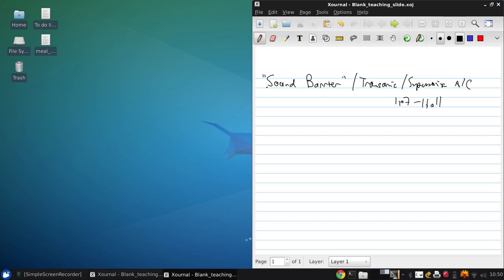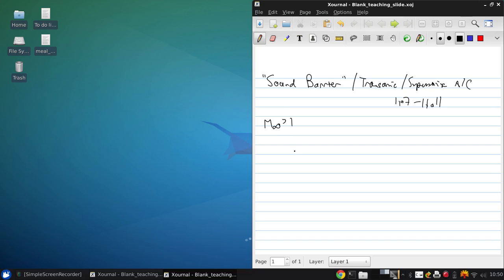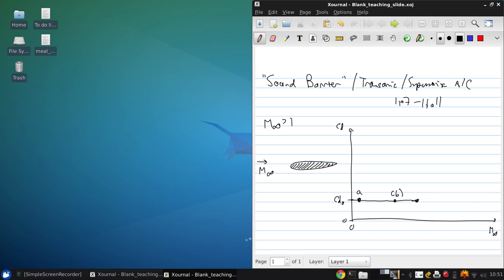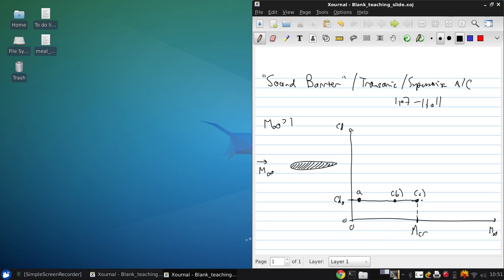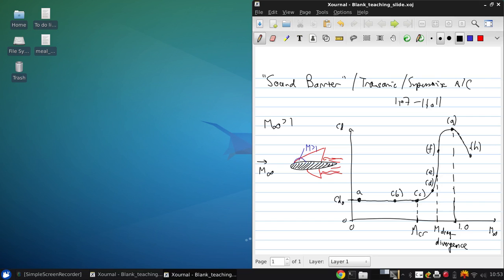University of Windsor 06 94 471 Lecture10 part01